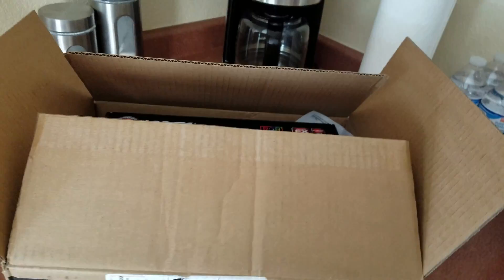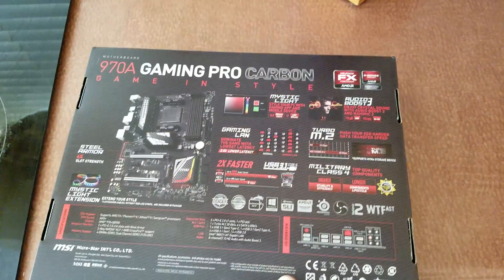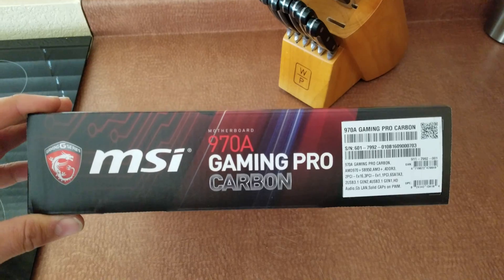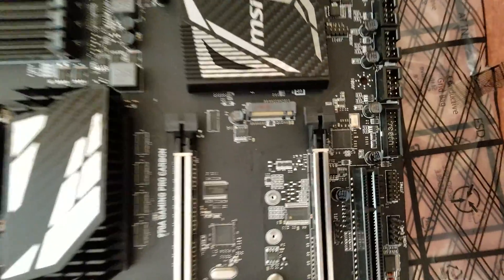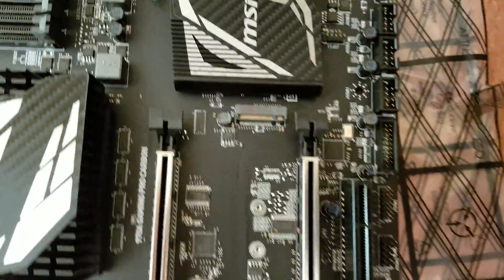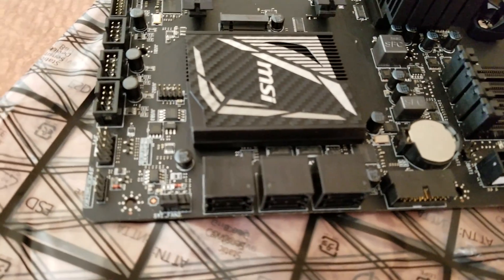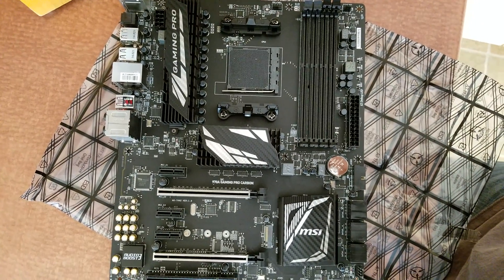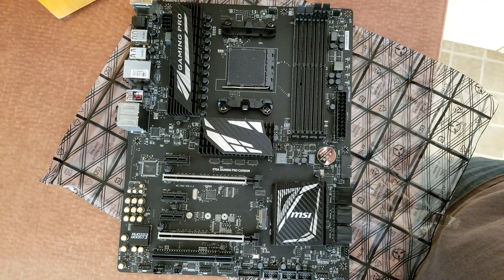MSI 970A Gaming Pro Carbon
Updating my AMD system